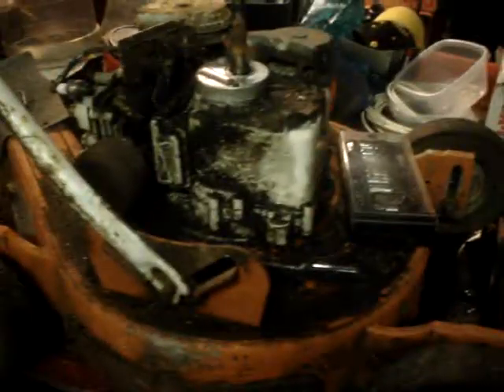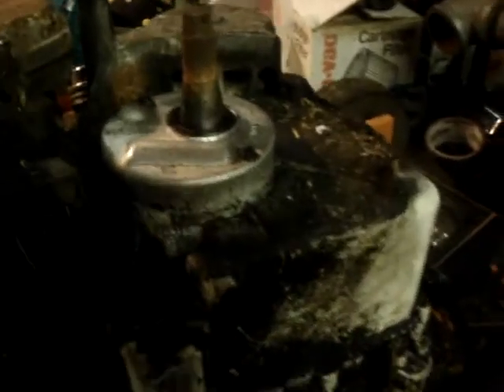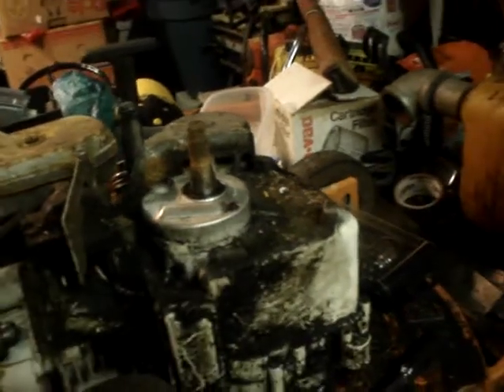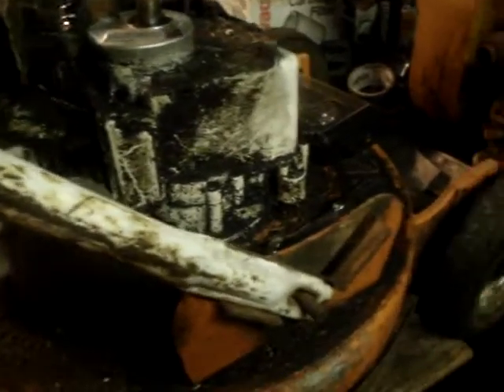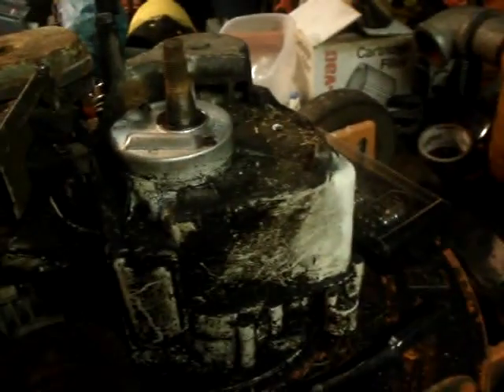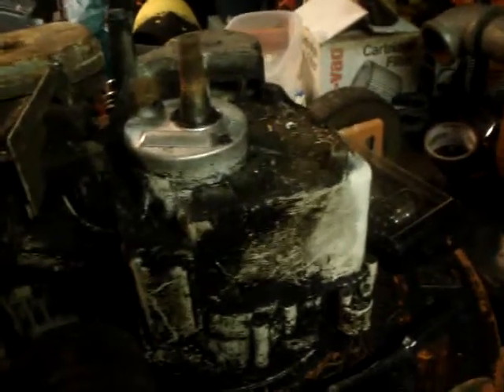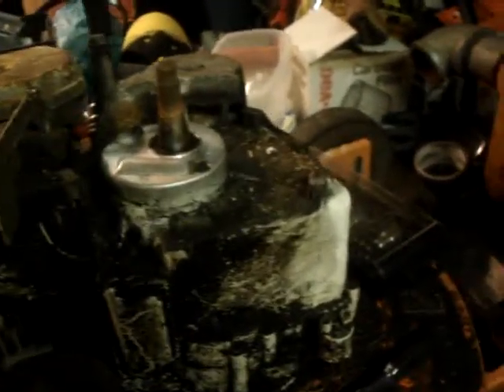Getting the 1982 SENSATION push mower to run #1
Now I got to clean the points because there's no spark. Filmed on 10/29/12.